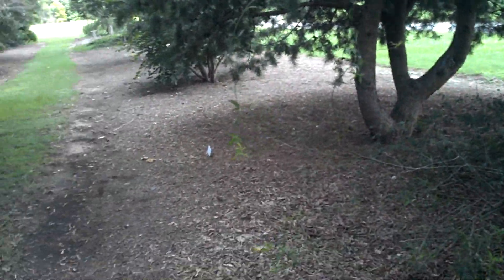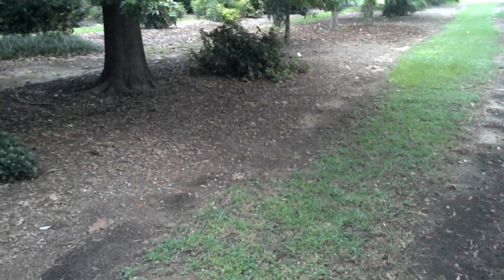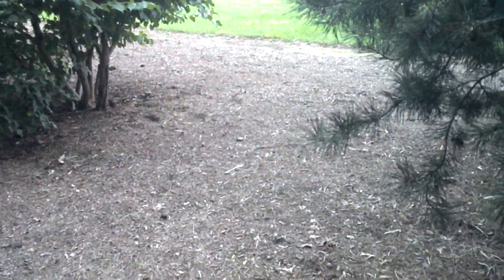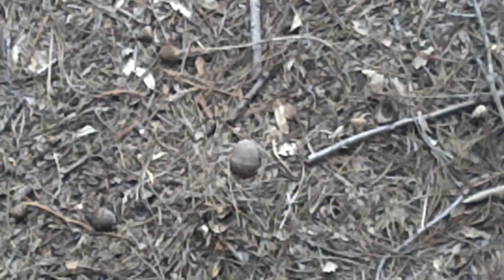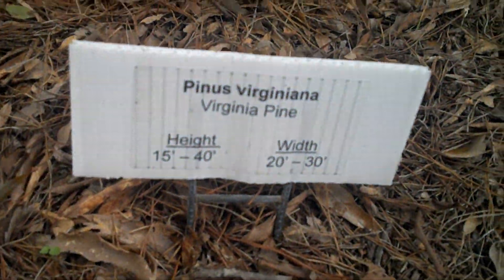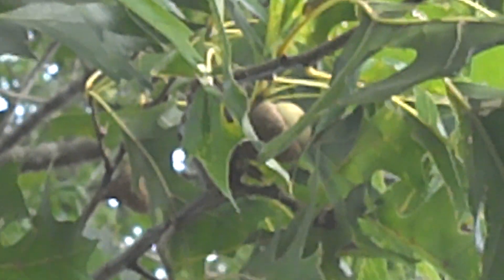Learn your local plant life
Learn about local resources